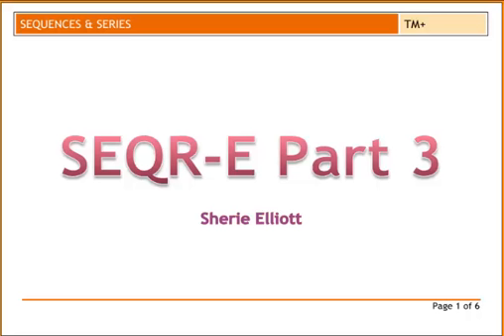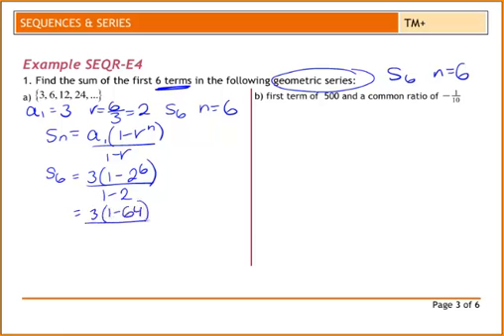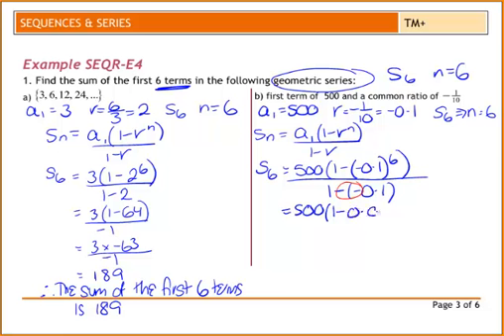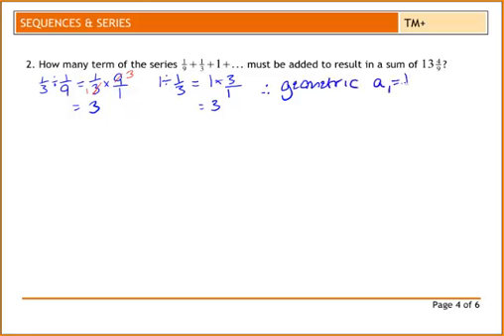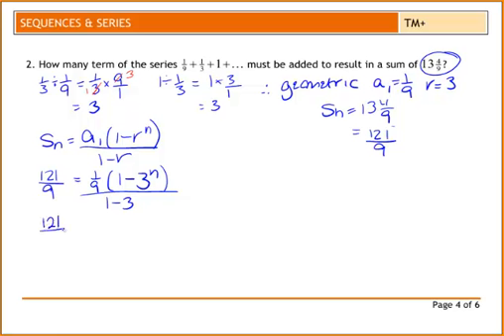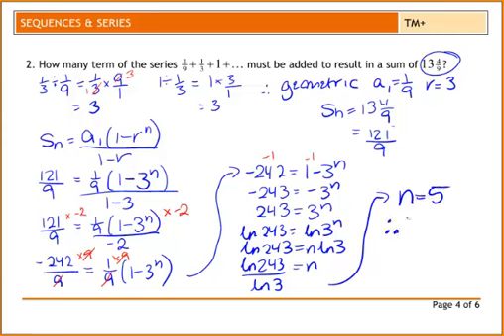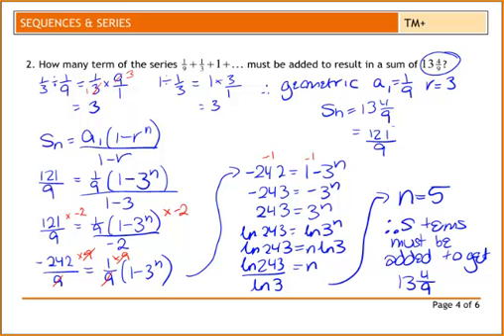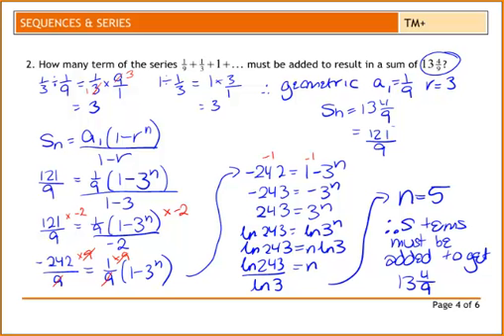SEQR E PART 3